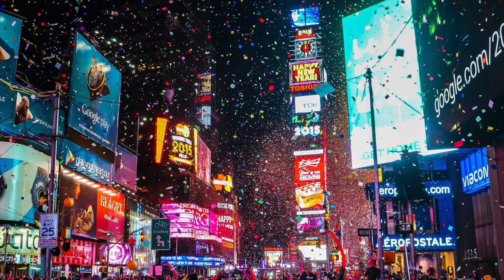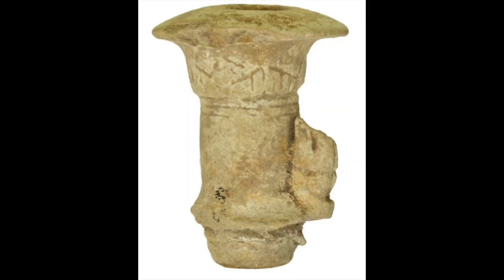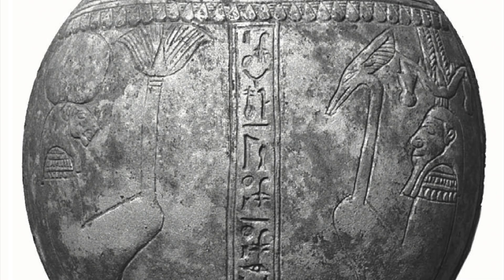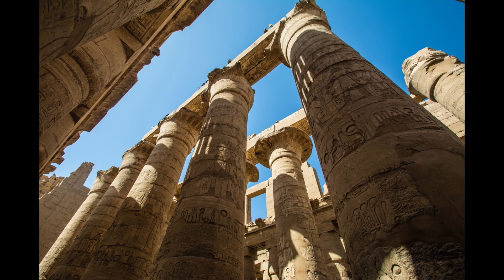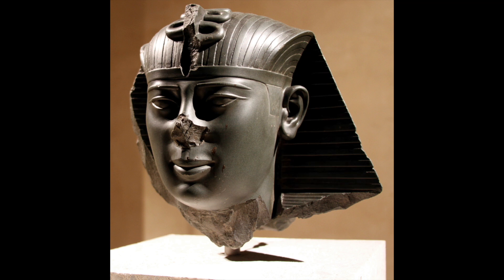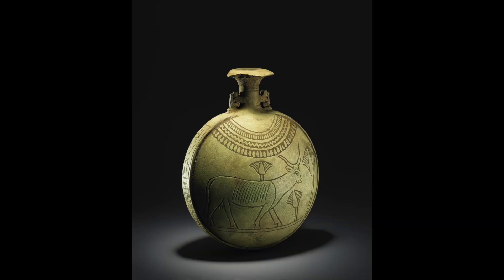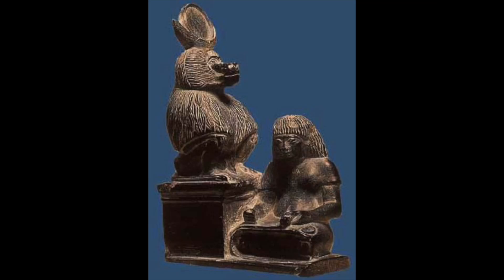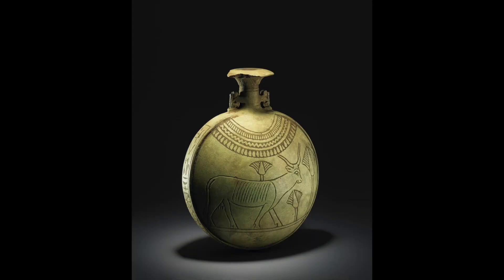Artifact of the Week: "New Year's Flasks" | [BRAND NEW SERIES!]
Hello everyone! In conjunction with New Year’s, this video will serve as the inauguration of a brand new series for this channel which I’m willing to bet you’ll all enjoy - and I’m dubbing it “Artifact of the Week”. Through it, we’ll be delving through the weird and wonderful artifacts and artifact types which testify to ancient Egypt’s magnificence.

Fittingly enough, this week’s episode is going to be about an obscure and peculiar, yet beautiful artifact type referred to as “New Year’s flasks”.

Sources Used (in no particular order):
Yamani, S. (2002) ‘New Year’s bottles from Tell Marqula (Dakhla Oasis)’. Bulletin de l’Institut français d’archéologie orientale 102: 425–436
New Year's Flasks from Naukratis by Aurelia Masson (2014)